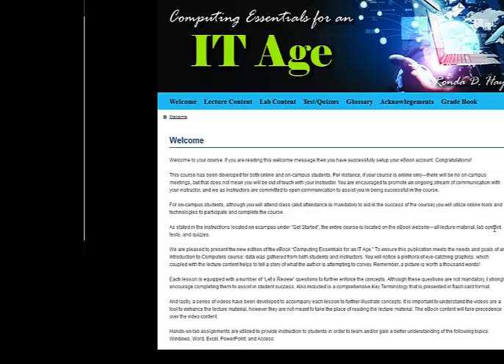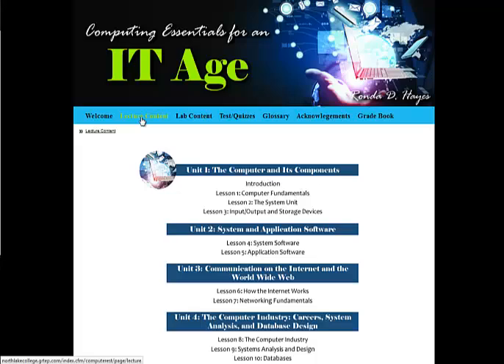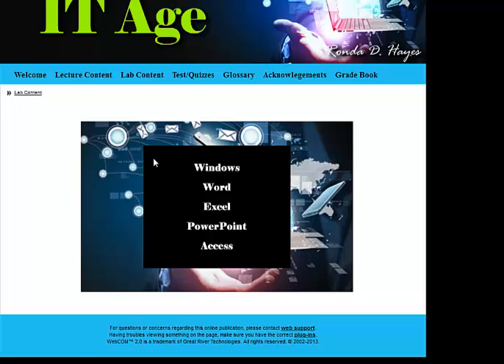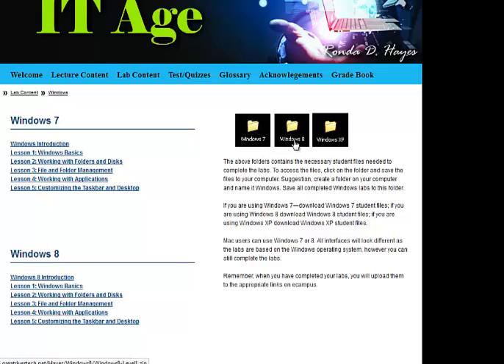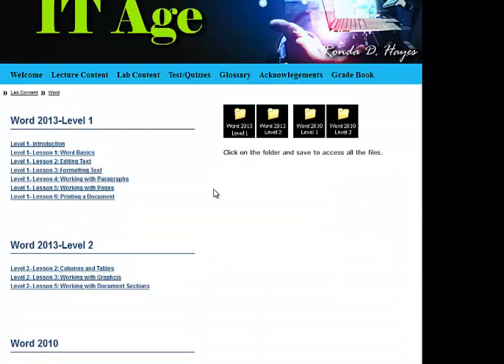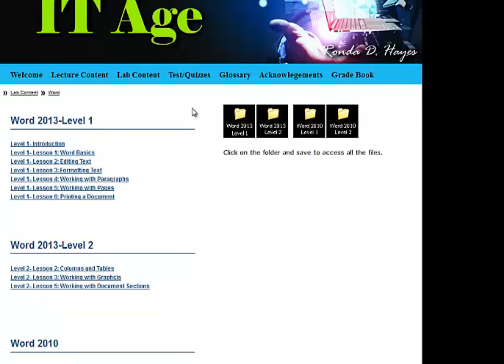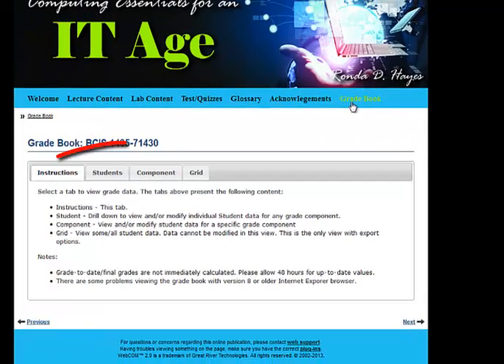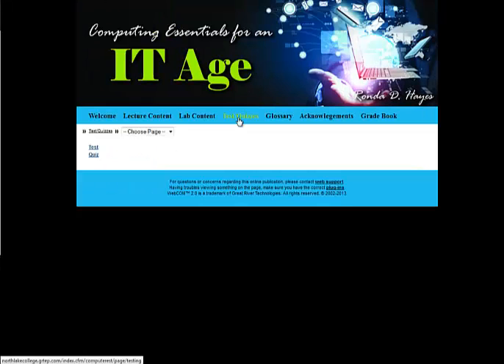BCIS 1405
Introduction to eBook